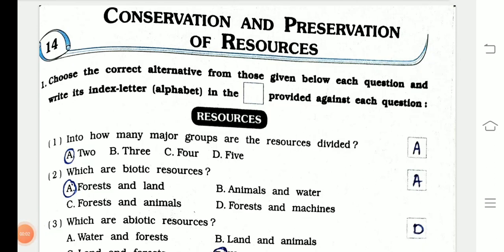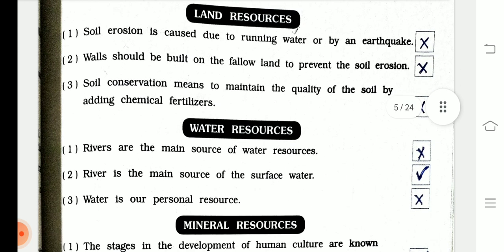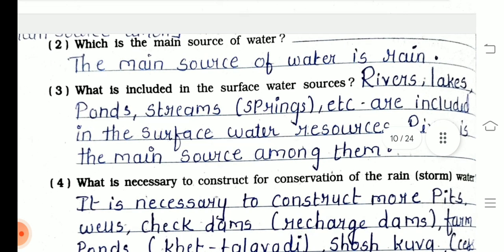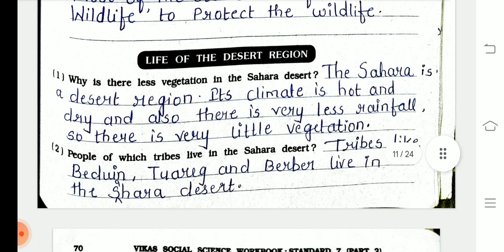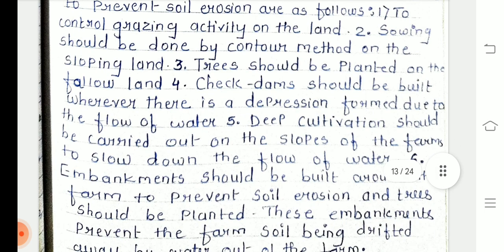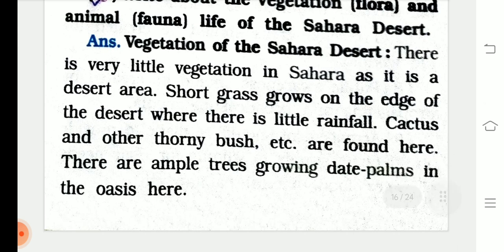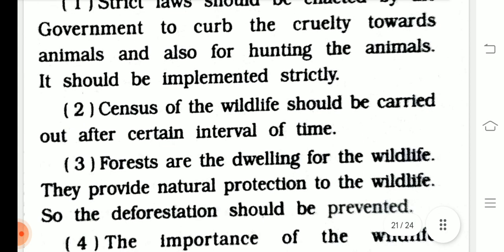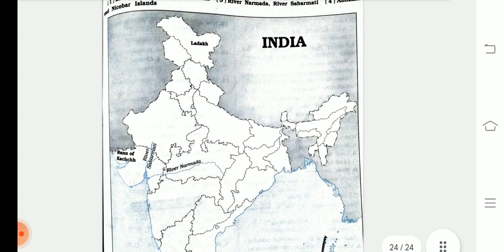14. Conservation And Preservation of Resources ll 7th class Social Science ll Workbook Exercise ll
14.Cinservation And Preservation Of Resources ll 7th class Social Science ll Workbook Exercise ll Part -1 ll

Nikita